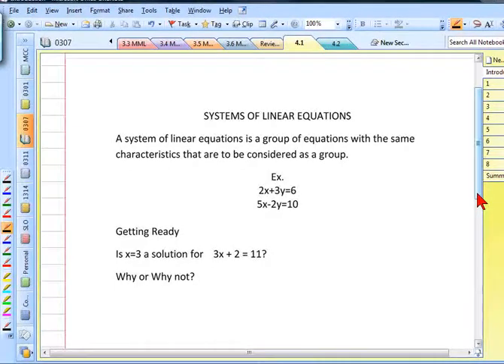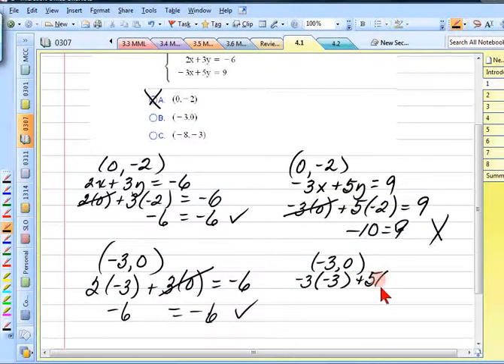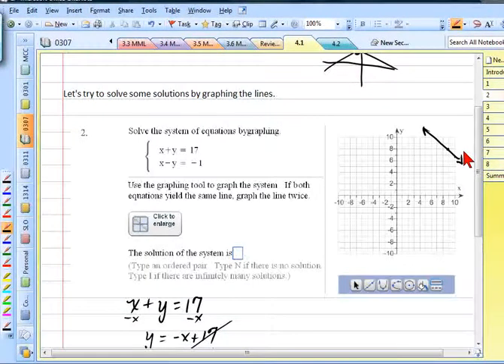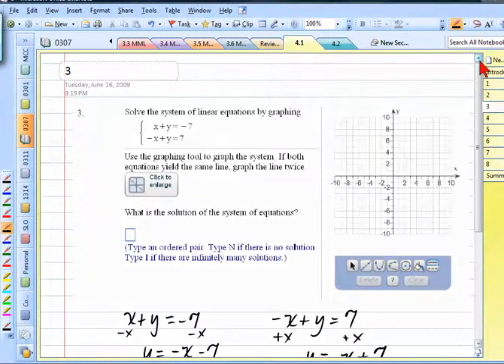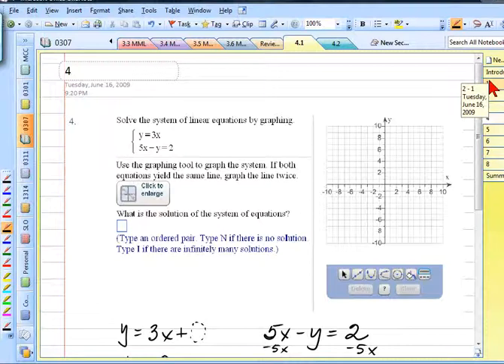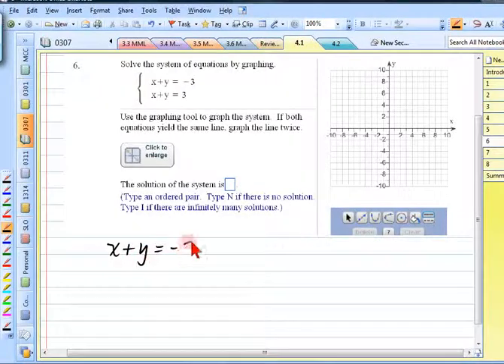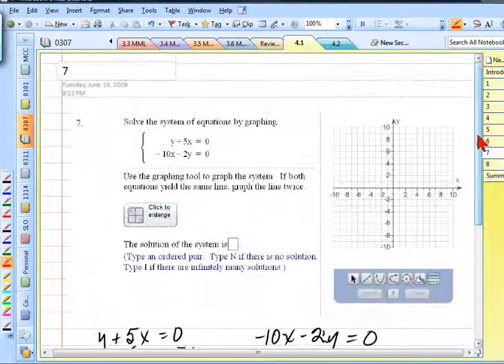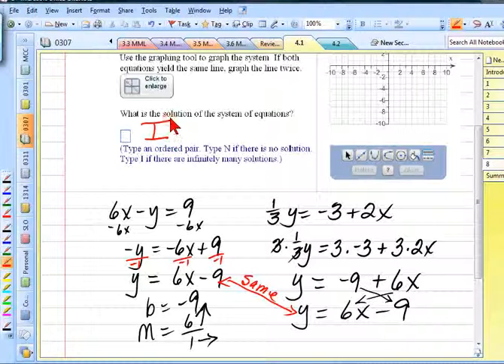307 4 1